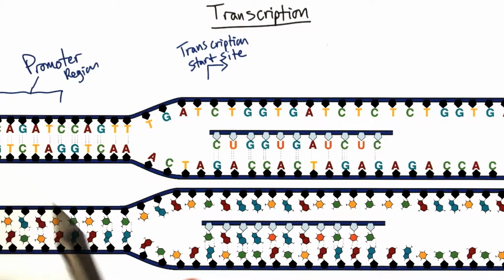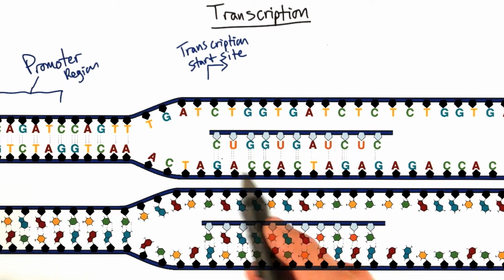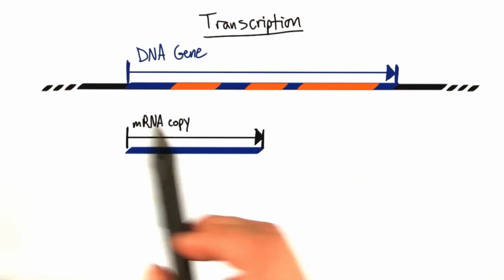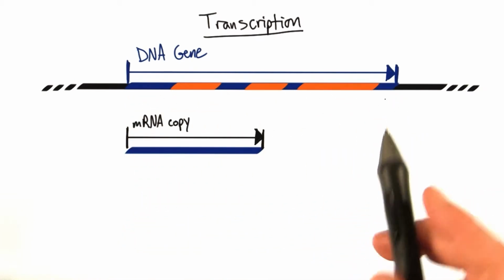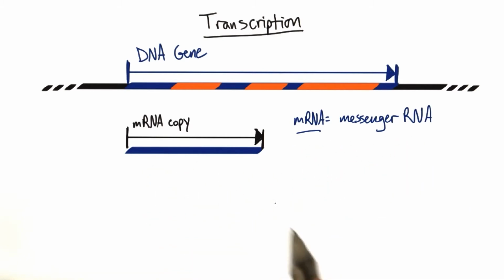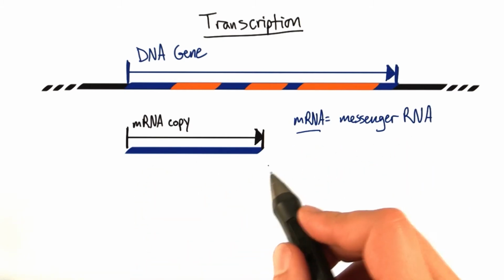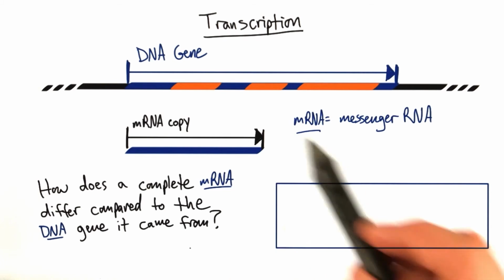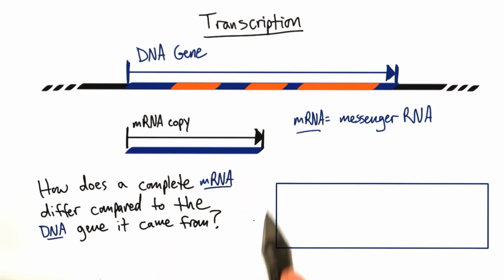16 q Transcription